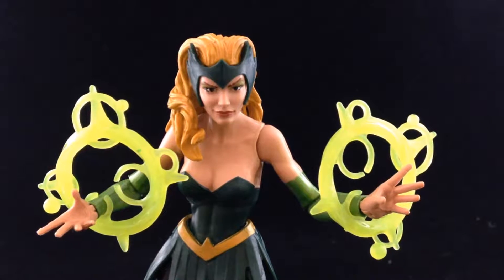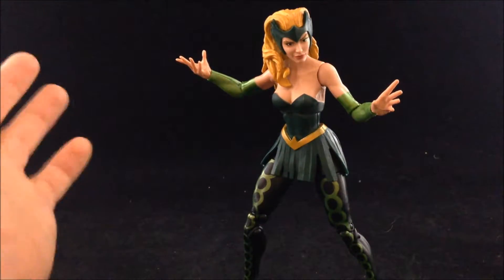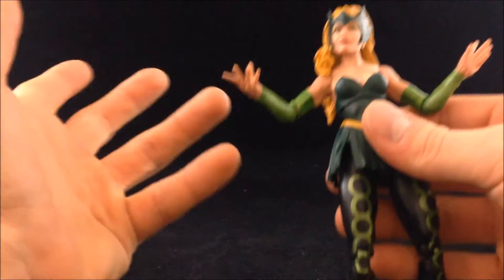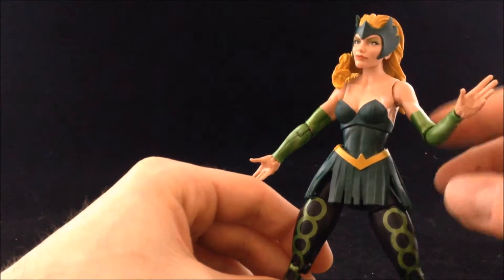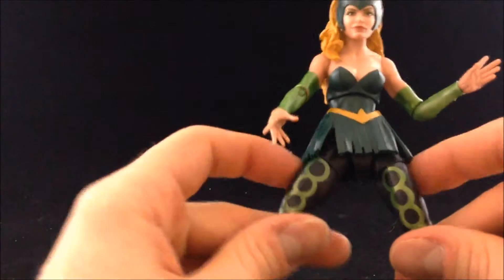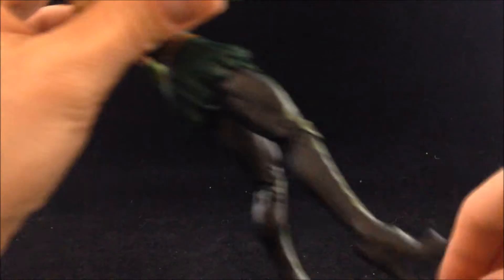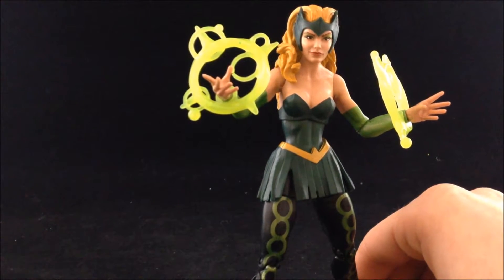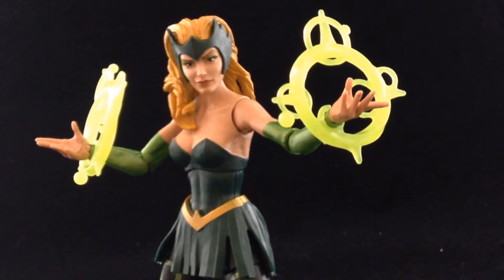Marvel Legends Dormammu Wave Enchantress Action Figure Toy Review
Let's take a look at the Enchantress figure from Hasbro's Marvel Legends!